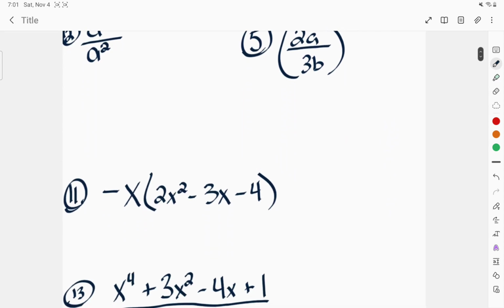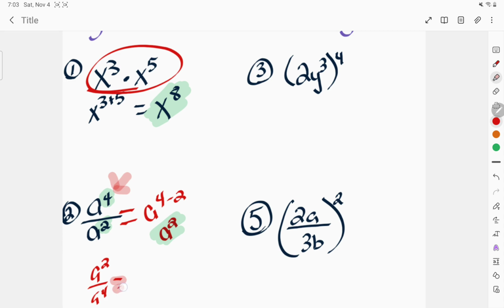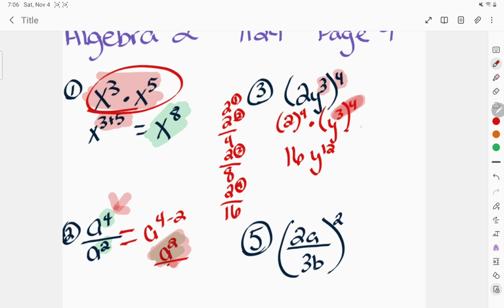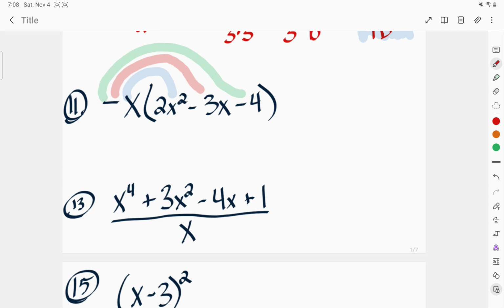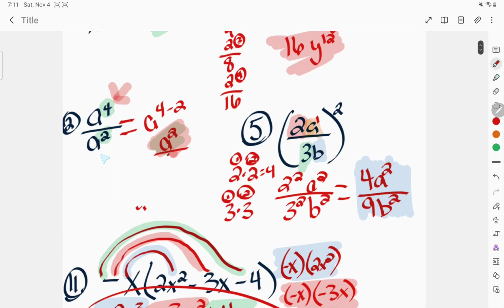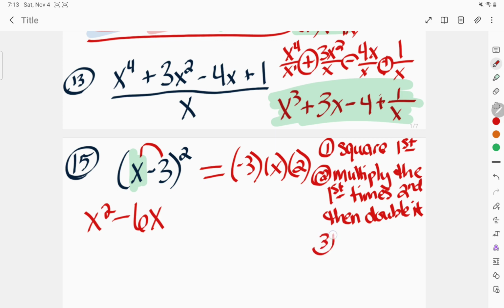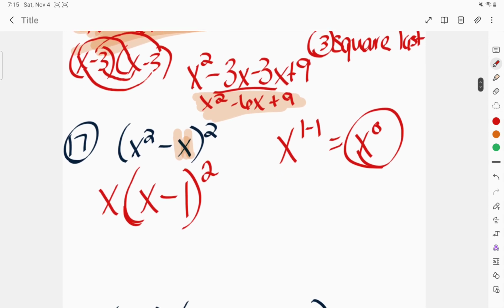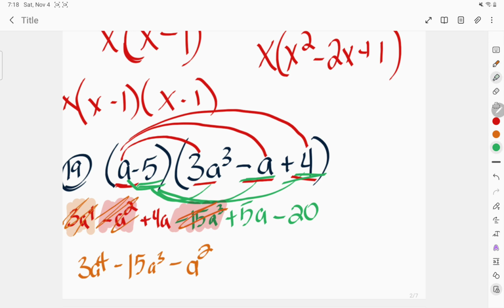Algebra 2 PAC3 1124 pg 9